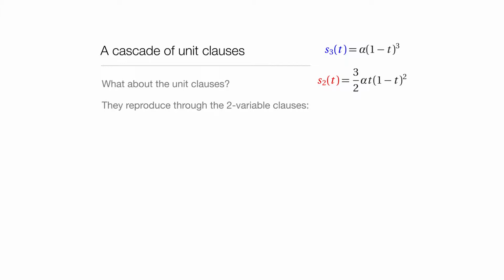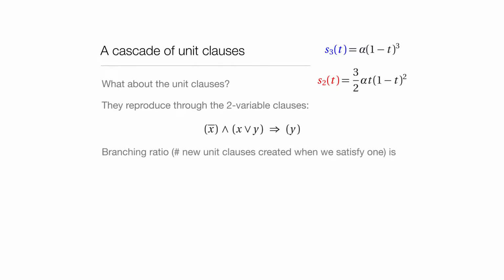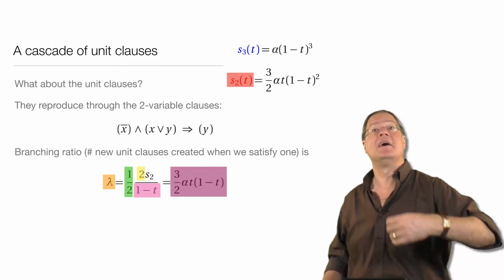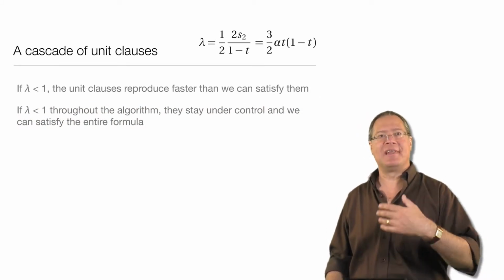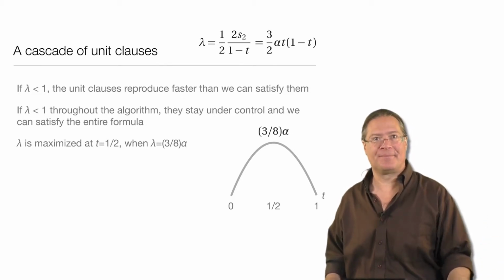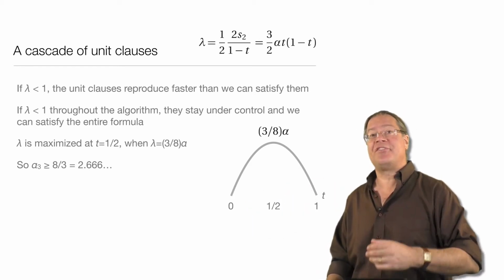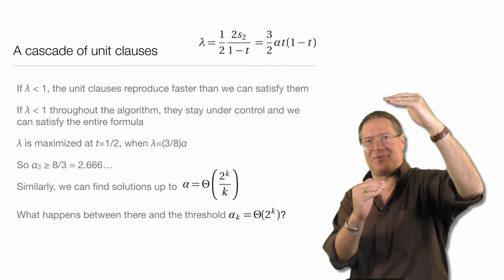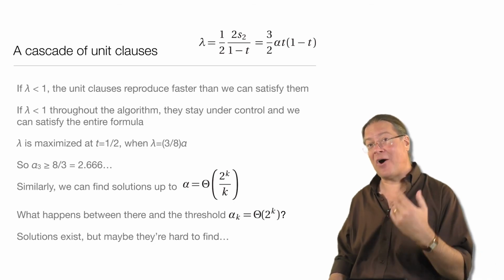Computation in Complex Systems : Worst-case, Natural & Random : Unit Clauses